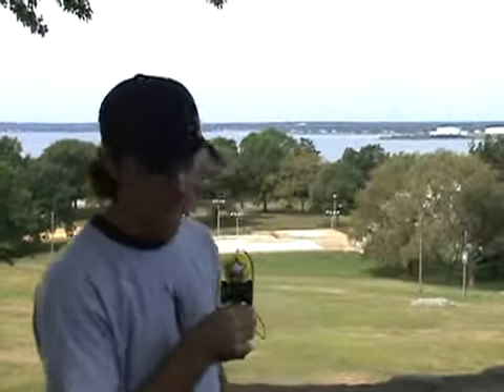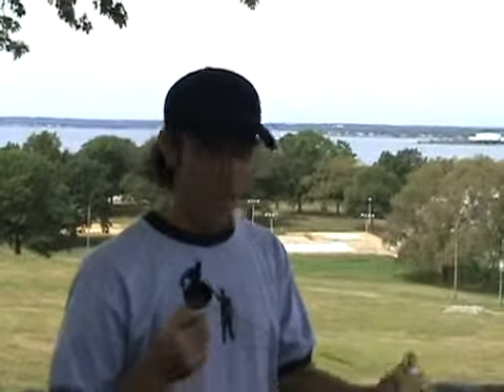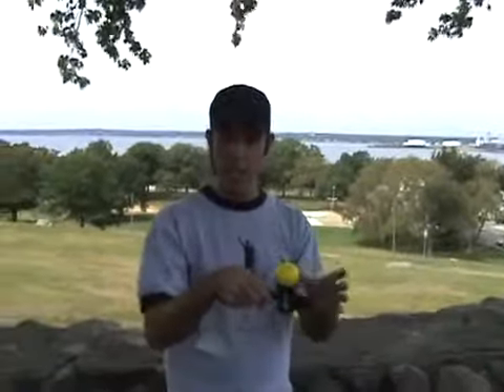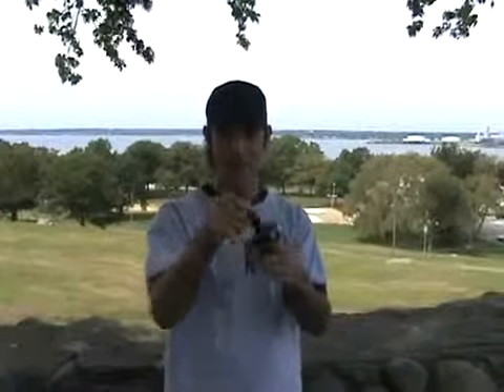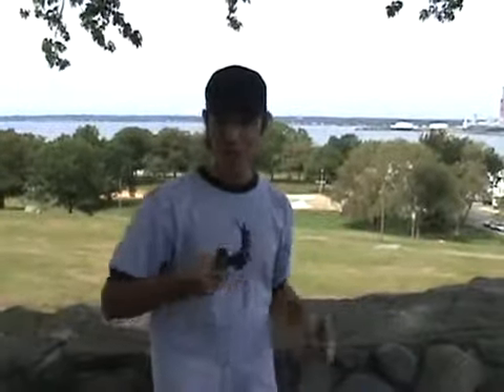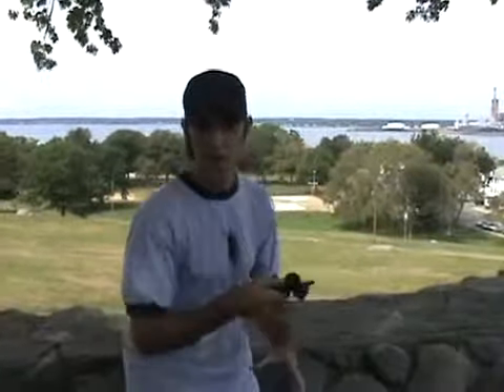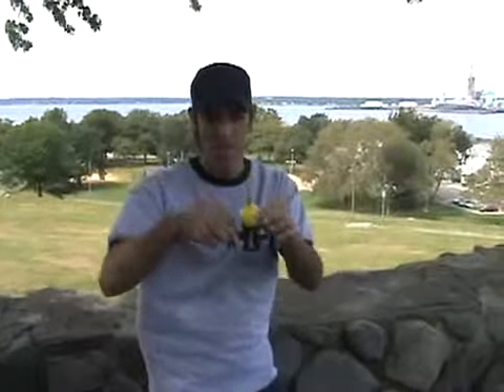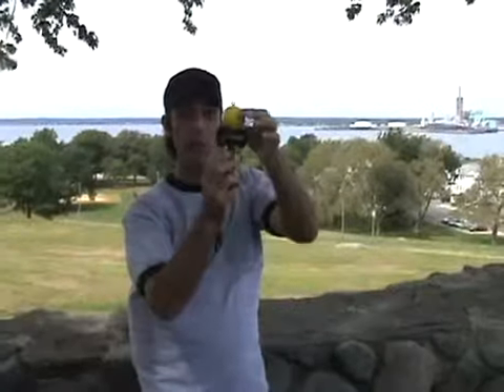Yomega Star Catch - Kendama Skill Toy.mp4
This is an intro video (courtesy of Yomega Toys) that demonstrates how to use your Kendama. This new toys is sweeping the nation and provides hours of fun as you try and perfect basic tricks before moving on to more advanced tricks.